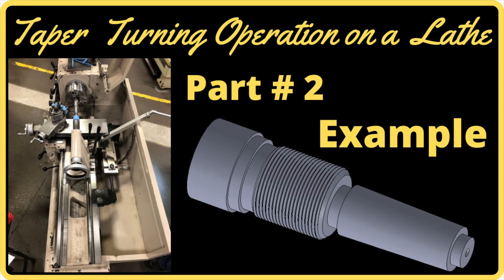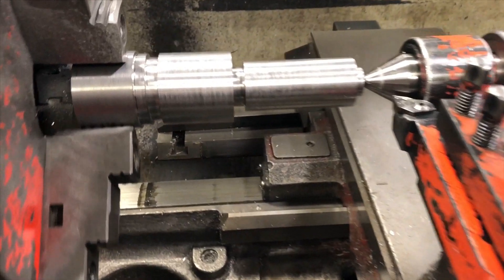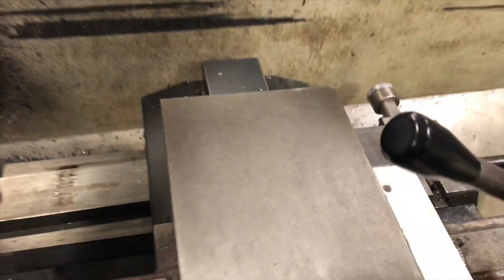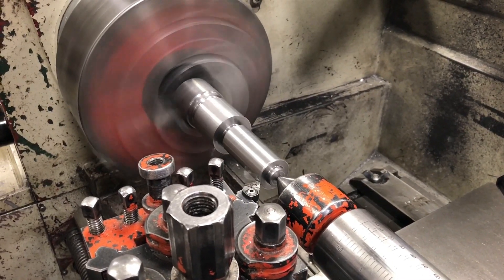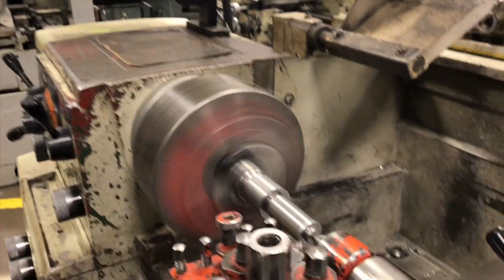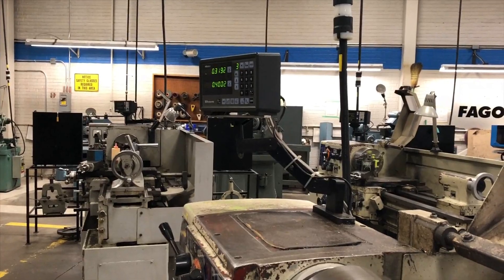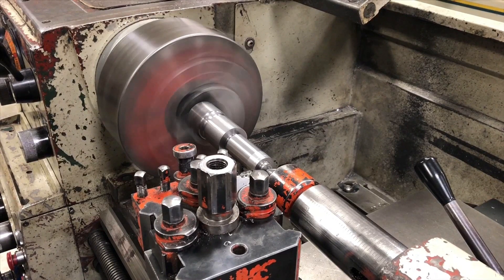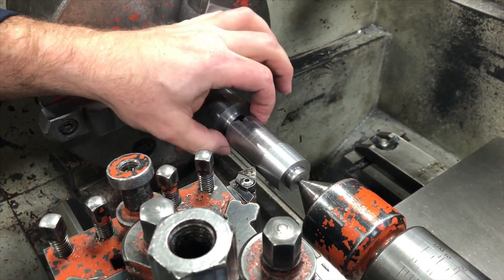Taper turning operation on lathe Part # 2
some students asked for an example of repeating series of cuts

so you got it

#4 morse taper dimensions
Morse taper explained
taper attachment for lathe
how to set up a taper attachment telescopic

ray gallant